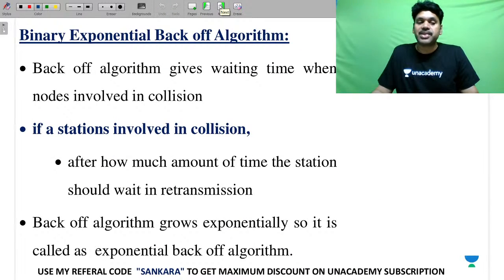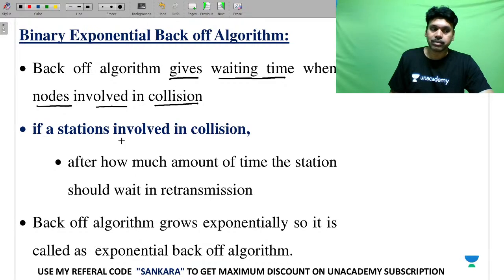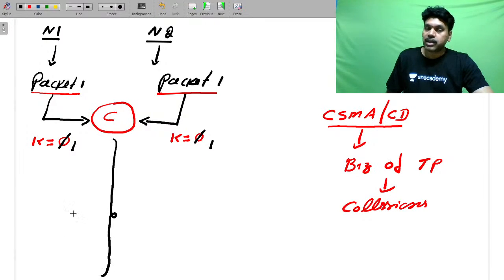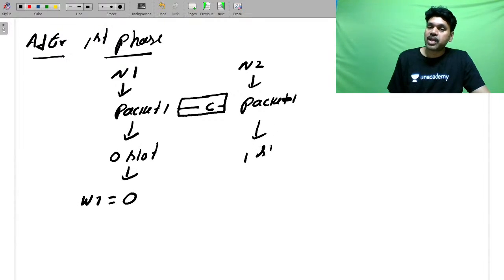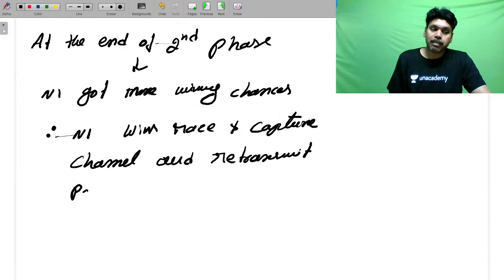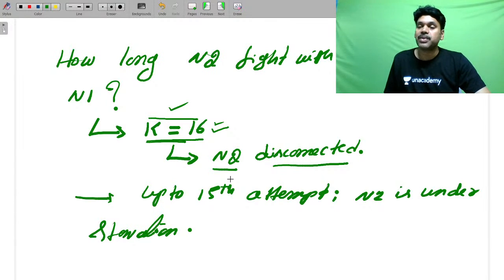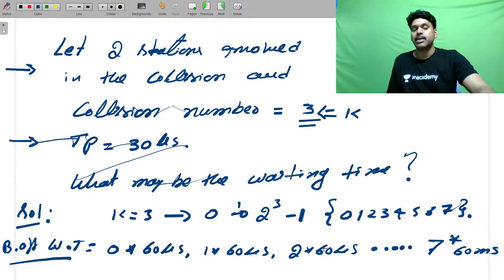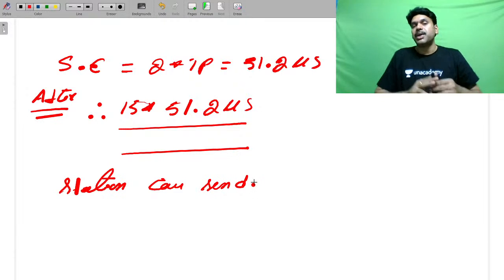L 47 | Binary Exponential Backoff Algorithm | Computer Network | GATE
Binary Exponential Backoff Algorithm in Computer Network a brand new series is being explained in this video. Watch this video till the end to know the value of these exams and tips to crack the GATE and ESE exam. Also, S. Srinivasarao shares his own experience to do the preparation of the GATE exam.

Unacademy Subscription Benefits:
1. Learn from your favourite teacher
2. Dedicated DOUBT sessions
3. One Subscription, Unlimited Access
4. Real time interaction with Teachers
5. You can ask doubts in a live class
6. Limited students
7. Download the videos & watch offline